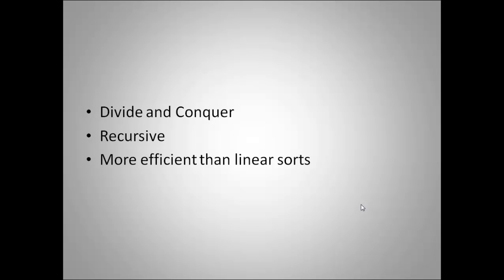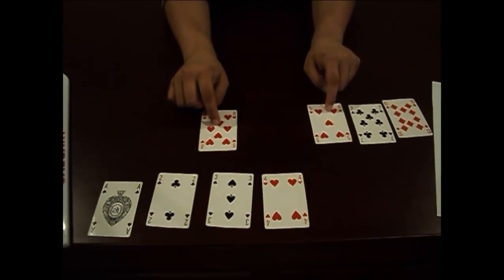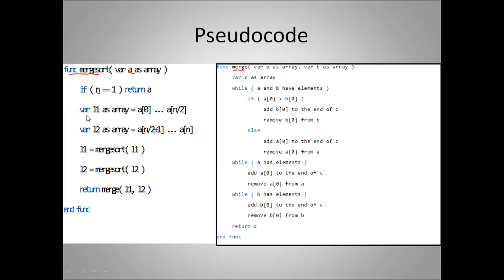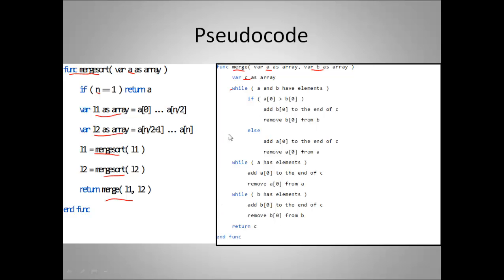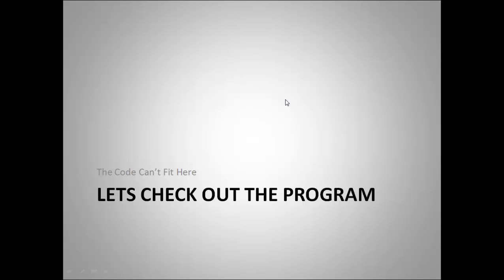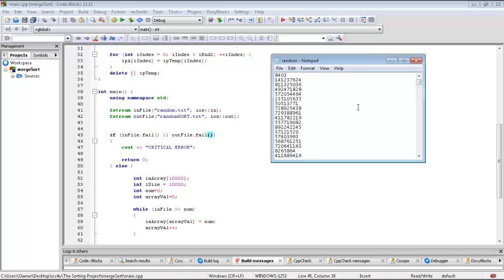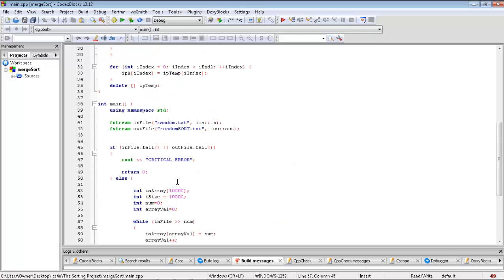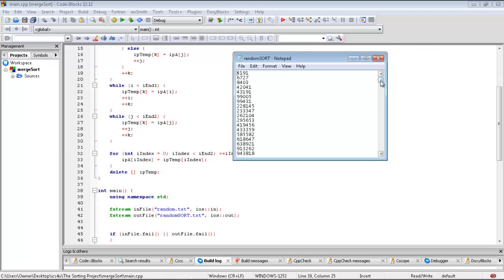The Merge Sort Algorithm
A quick video on the merge sort